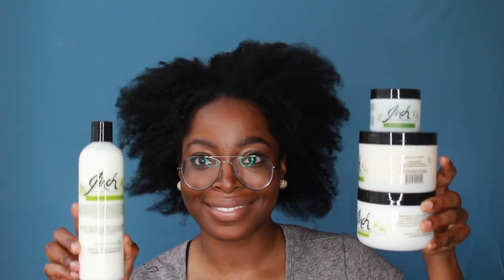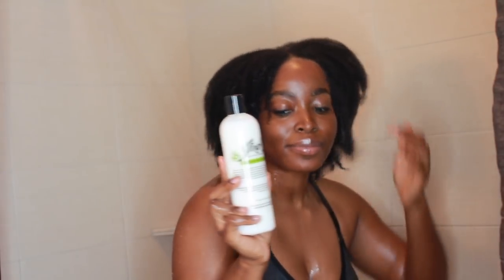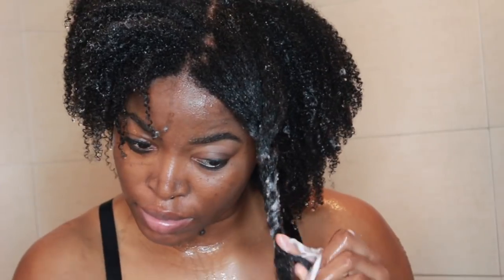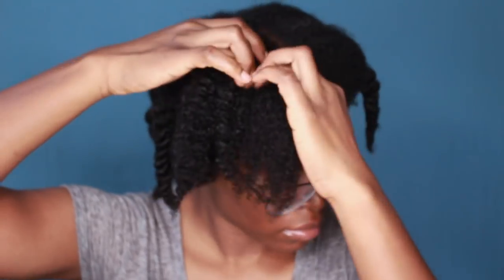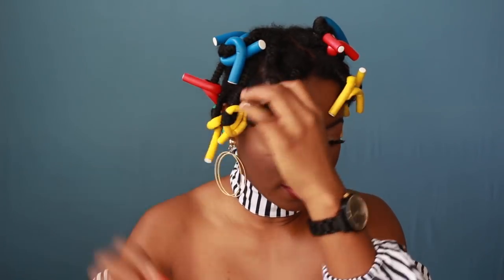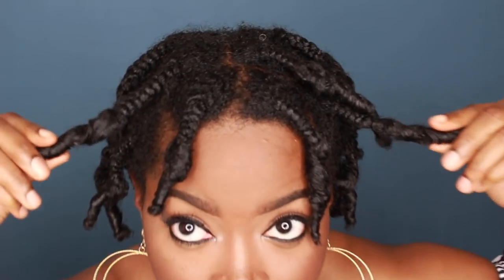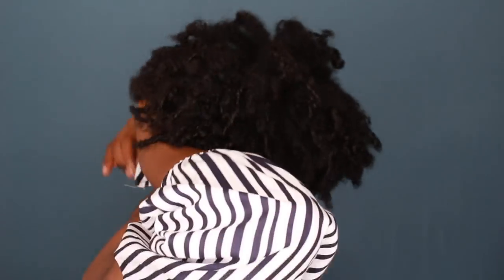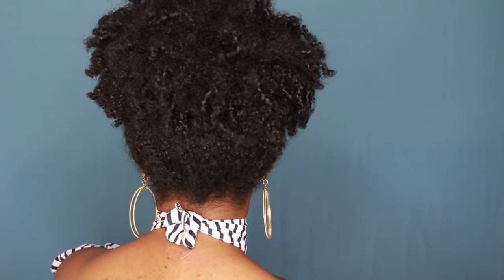Pineapple Updo on Kinky NATURAL HAIR (4b, 4c)